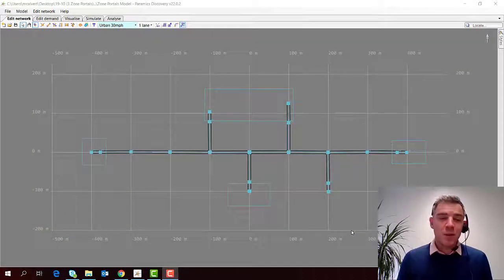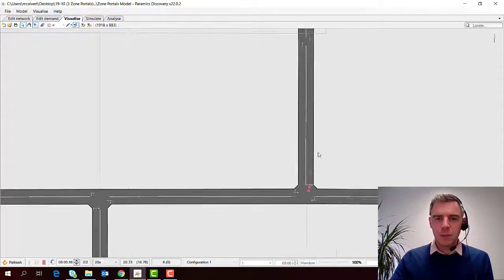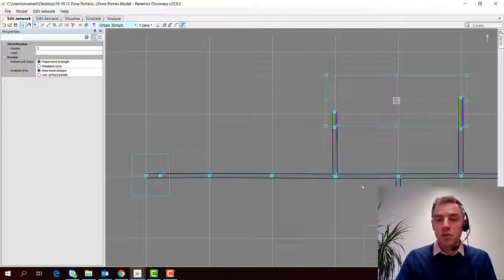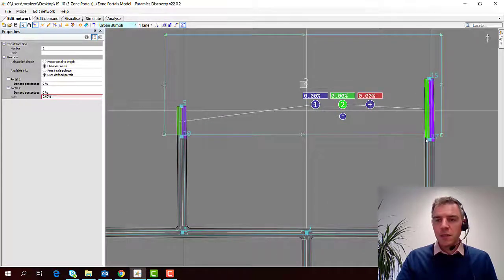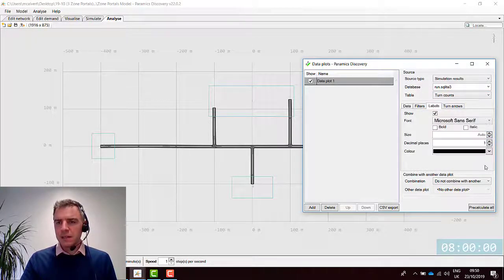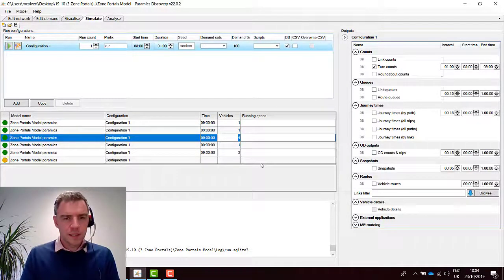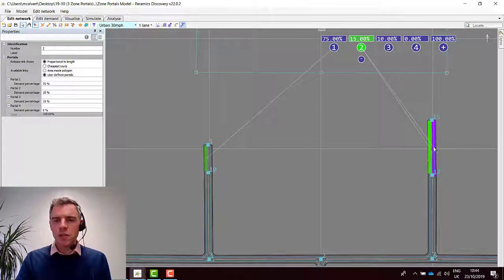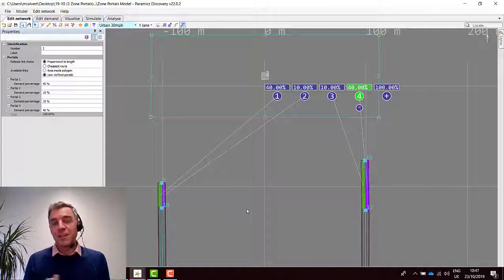How to use Zone Portals in Paramics Discovery